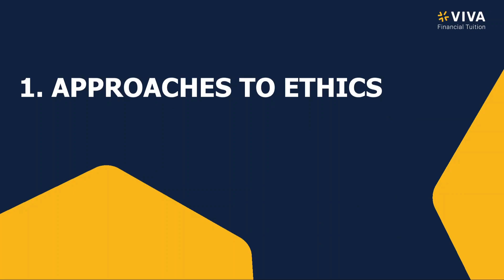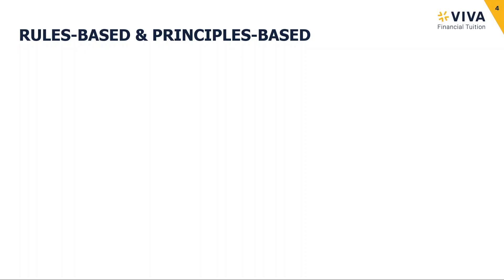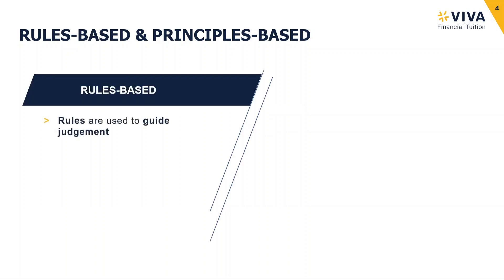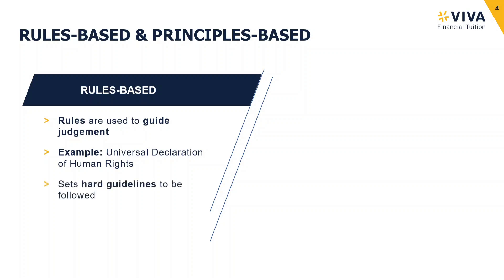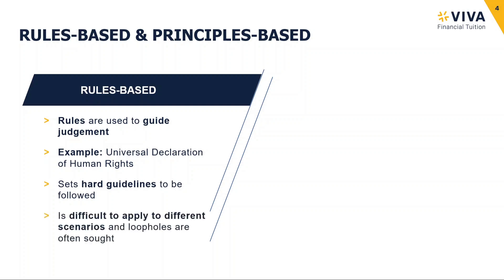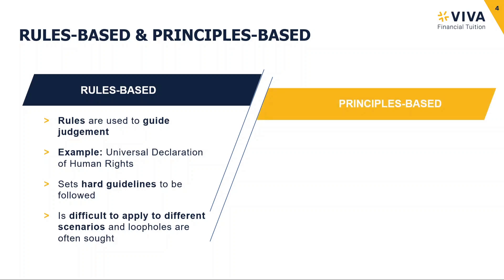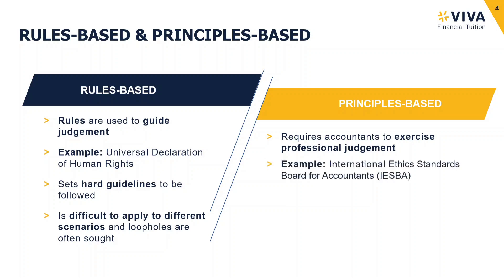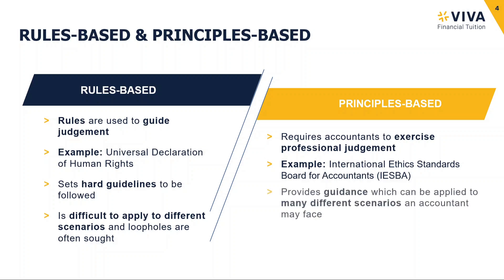ACCA Strategic Business Reporting (SBR) Course: 1. Approaches to Ethics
Lecture 1 from Unit 1 of VIVA's premium on-demand ACCA Strategic Business Reporting (SBR) course, delivered by world-renowned tutor Anna Hardy-Watmough.